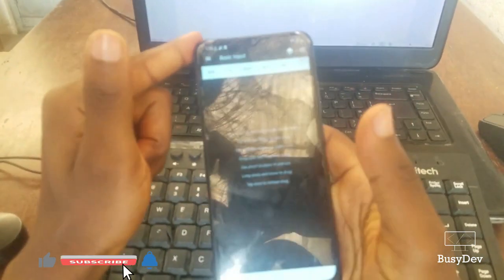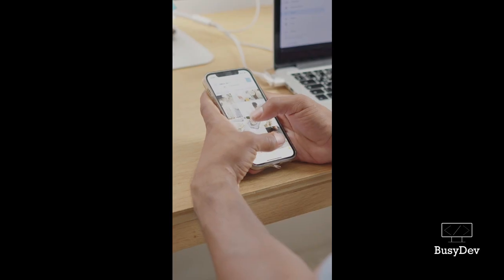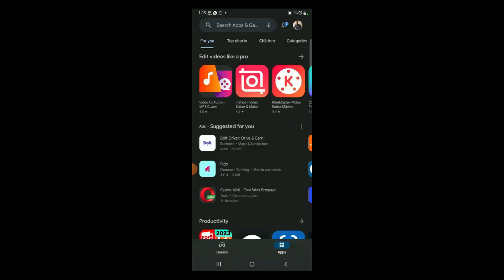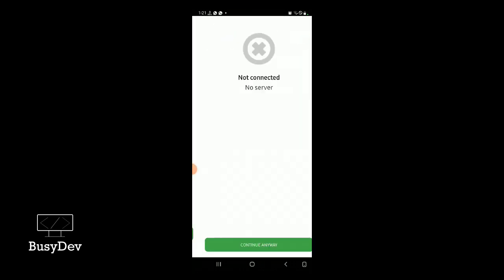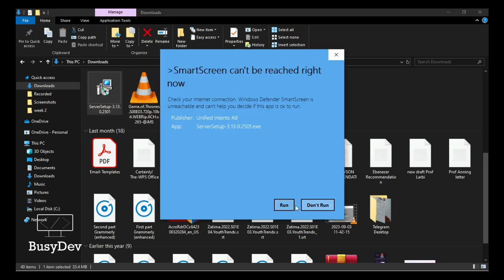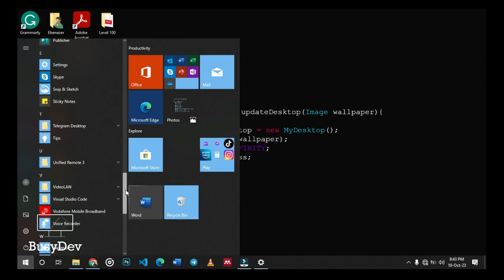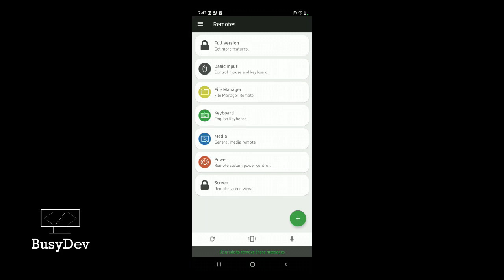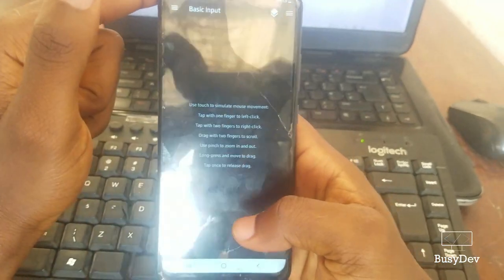Turn Your Phone Into a Keyboard and Mouse for Your PC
We'll guide you through a simple step-by-step process of connecting your phone to your PC, enabling you to effortlessly type out those important emails, documents, or messages without any hassle. Whether you're using Windows, Mac, or Linux, we've got you covered!